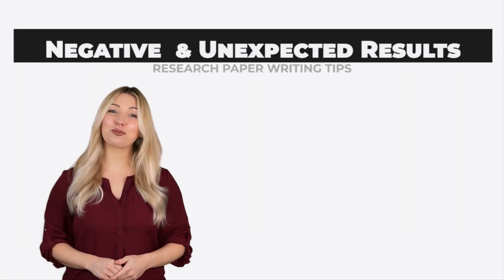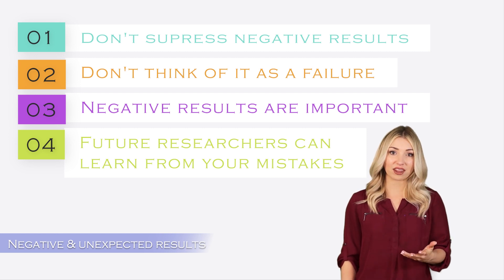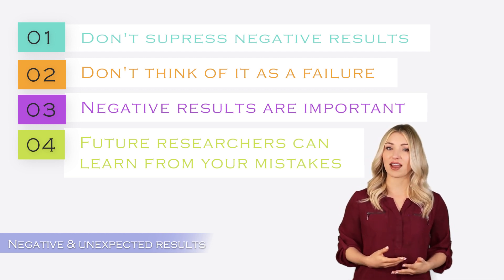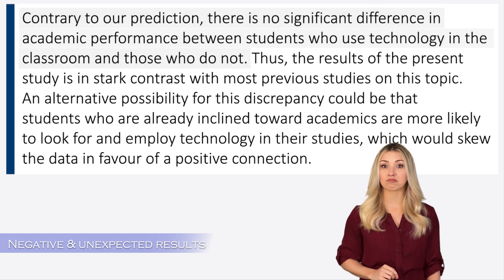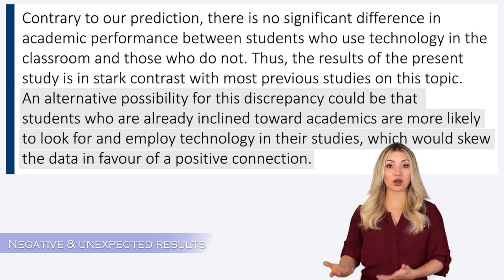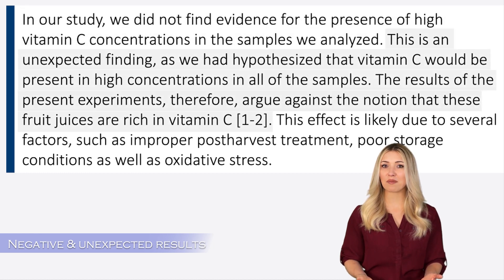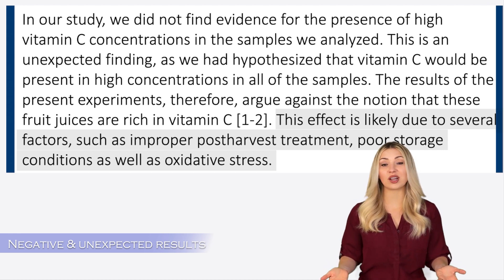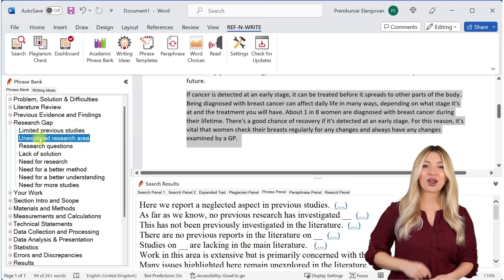How to Handle Negative Results in your Research Paper?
In this video, we will look at some strategies for presenting negative and unexpected results in your paper. It can be frustrating to obtain negative results. Negative results are as good as positive results. You must report your negative results with full transparency and honesty.

-- Contents --
00:00 - Introduction
00:17 - Negative & Unexpected results
00:57 - Example #1
01:54 - Example #2
02:37 - Ref-n-write Academic Software
02:57 - Ref-n-write Learning Academy